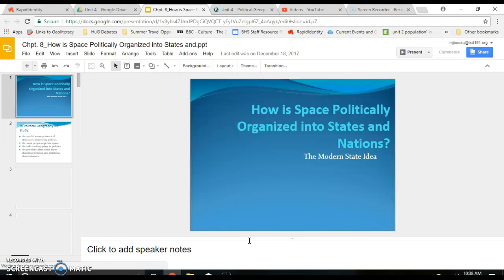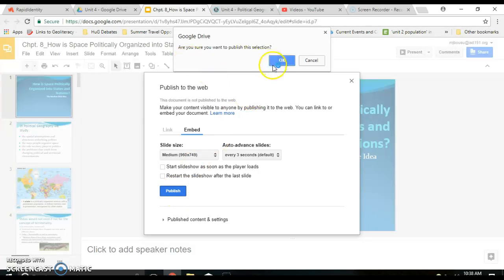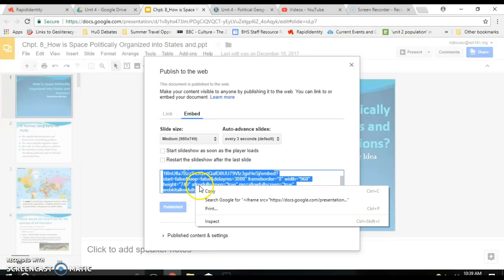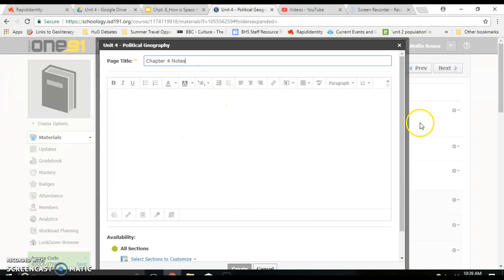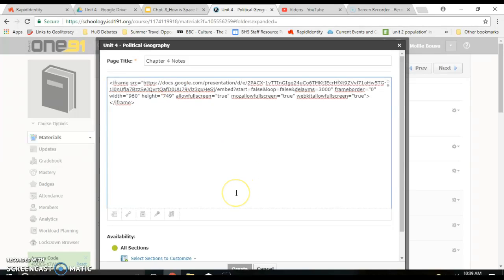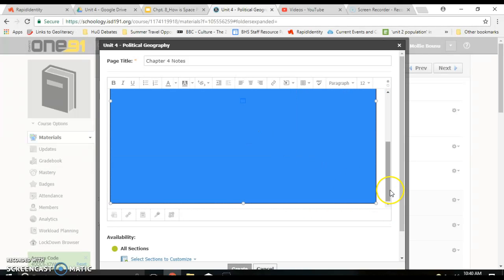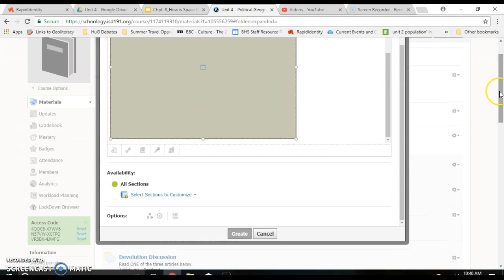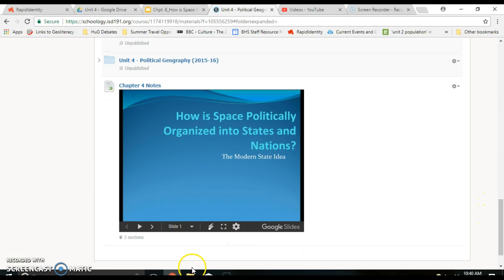Embed a Presentation